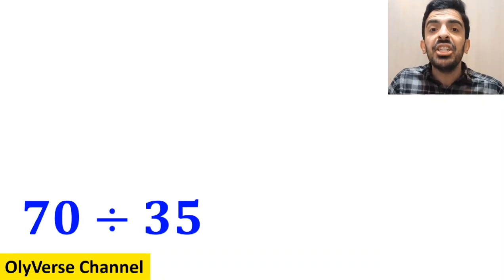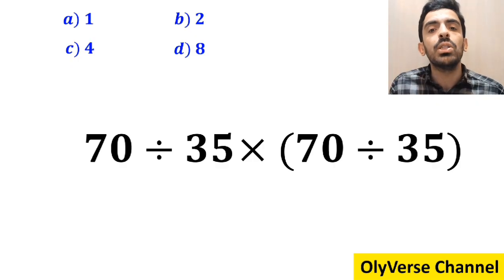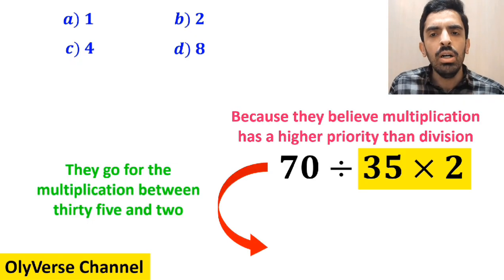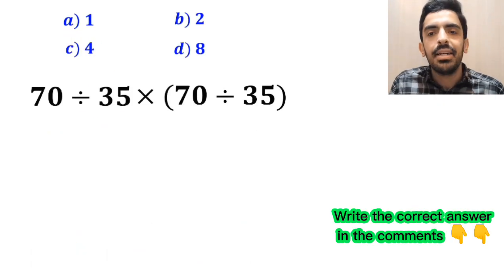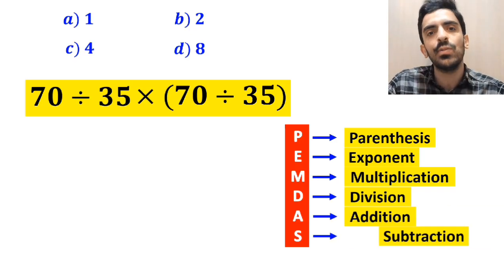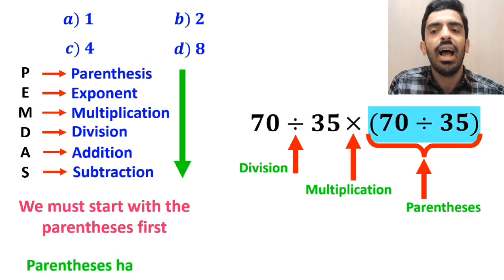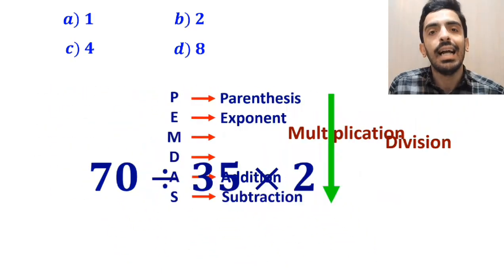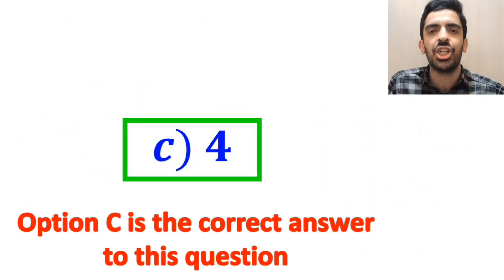Only Math Geniuses Can Solve This Tricky Question! Are You One of Them? 😎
🔥 Think You’re a Math Genius? Let’s Find Out! 🧠💪
This mind-blowing PEMDAS question looks simple, but it’s tricked thousands of people! 😈
Can you apply the order of operations correctly and get the right answer? ✏️
Watch carefully, follow each step, and see if you can beat the trap! ⚡